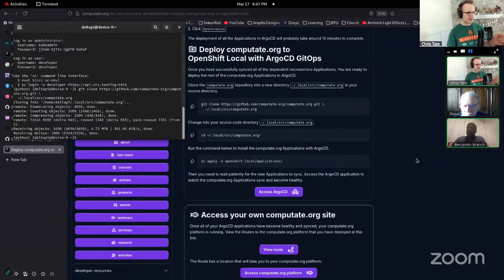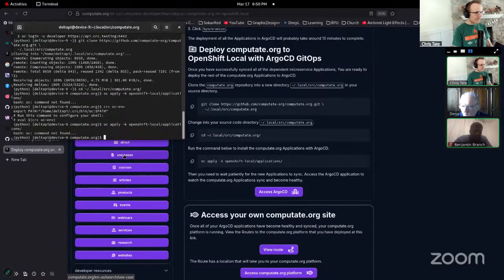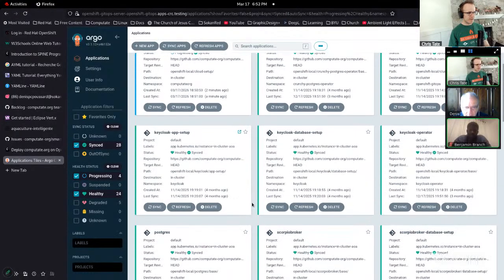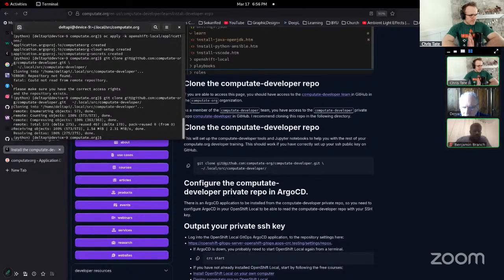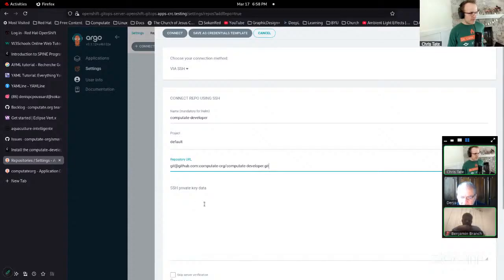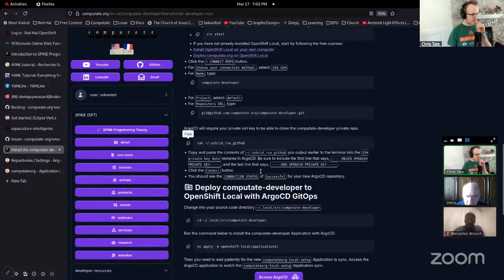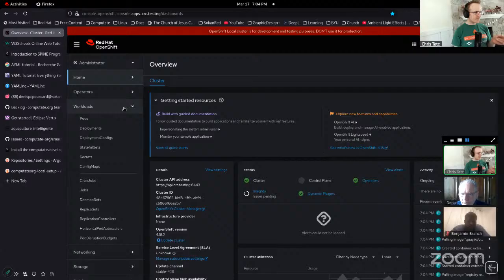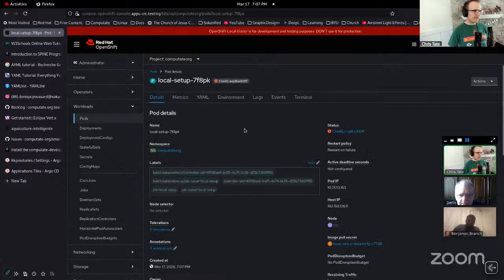Live deploying computate.org on OpenShift Local for developement